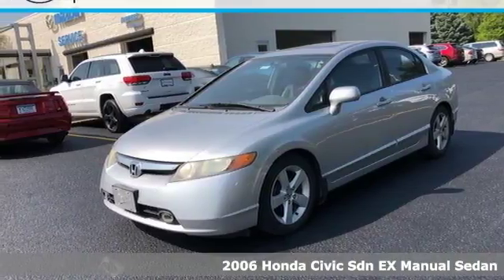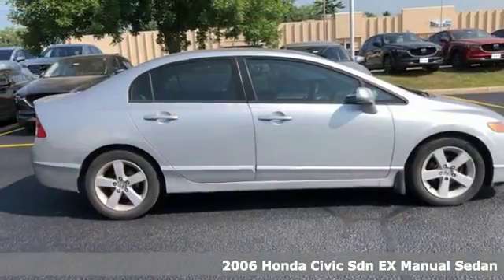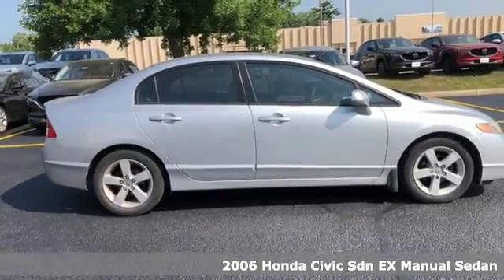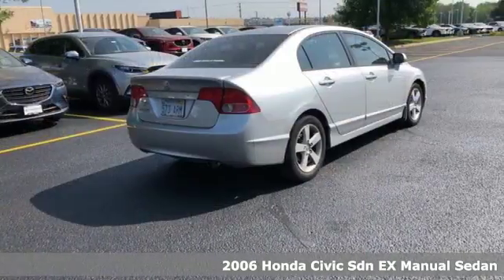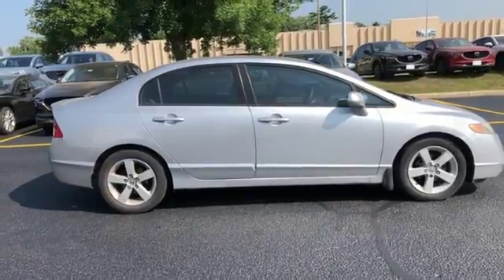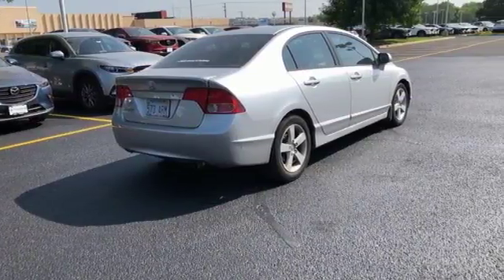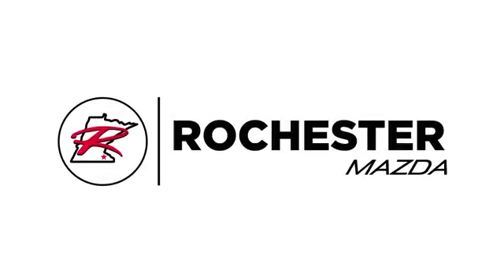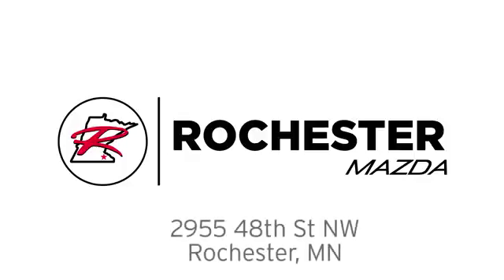Used 2006 Honda Civic Rochester MN Winona, MN ZA2917 - SOLD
Year: 2006
Make: Honda
Model: Civic
Trim: EX
Engine: 1.8L I4 SOHC 16V VTEC
Transmission: 5-Speed Manual
Color: Alabaster Silver Metallic
Interior: Gray
Mileage: 209255
Stock #: ZA2917
VIN: 1HGFA15836L018044
Recent Arrival! Civic EX Alabaster Silver Metallic Manual 5 Speed Clean CARFAX. Local Trade, Leather, Sunroof/Moonroof. Free CARFAX Vehicle History Report, please call and request! 38/30 Highway/City MPG**brbrbrWe look forward to earning your business. Rochester Mazda 2955 48th St NW, Rochester, MN 55901. Part of the Rochester Motor Cars Family.

-Customer Enthusiasm
-Employee Satisfaction
-Financial Performance
-Market Effectiveness-
-Ongoing Improvement

Address:
2955 48th Street Northwest Rochester